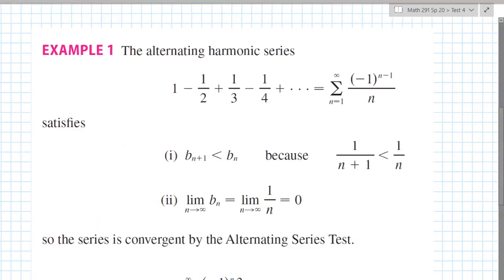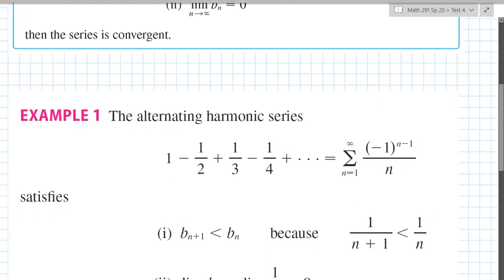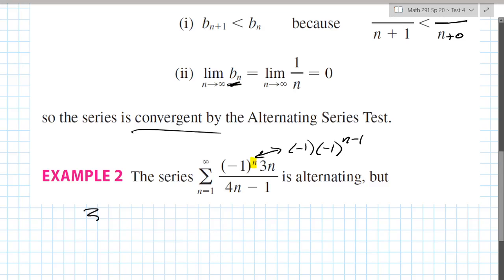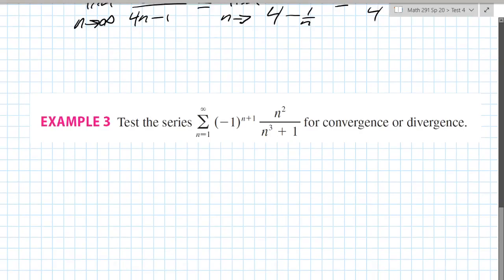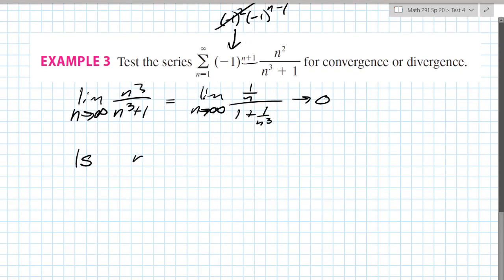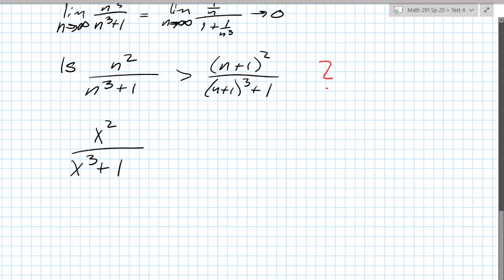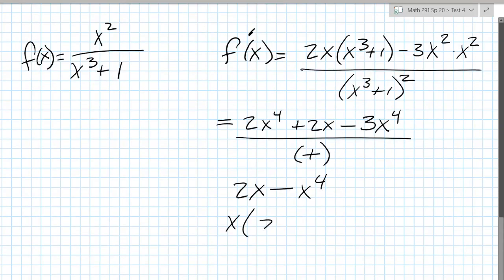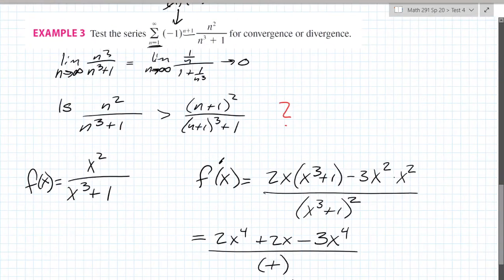Alternating Series Test 11.5